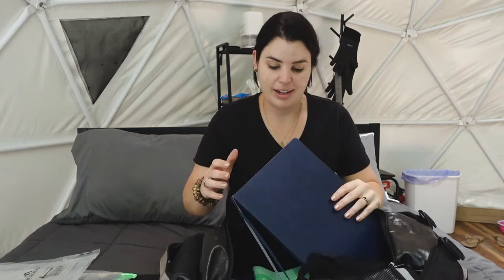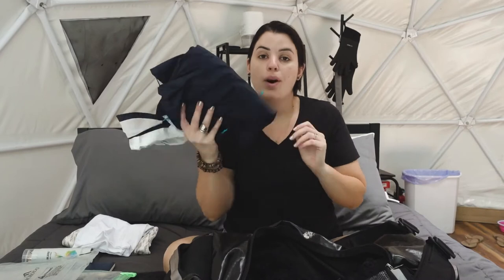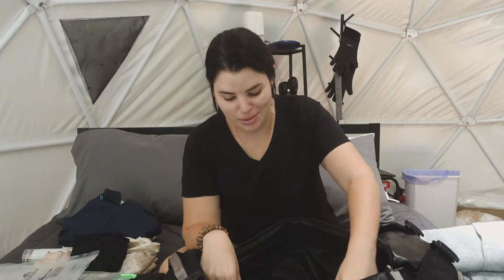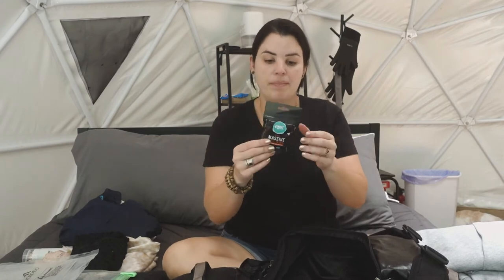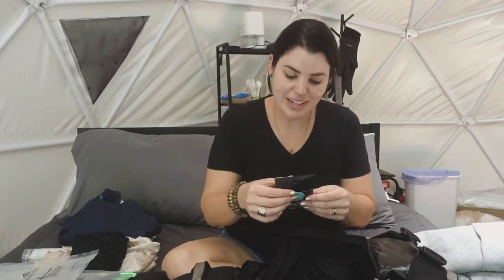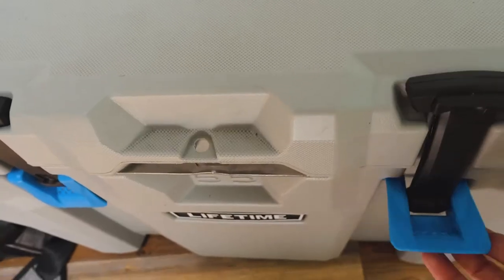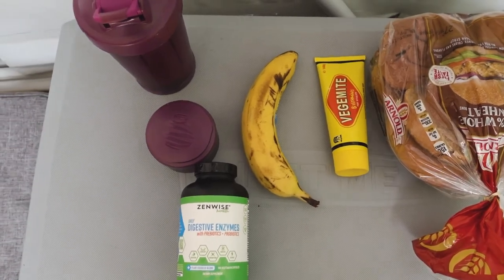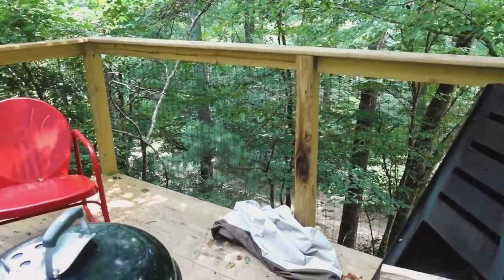What I Packed For Solo Glamping In North Carolina (minimal guide)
Thanks for checking out my video! I hope it can help offer some tips on simple and minimal packing for a glamping trip :)